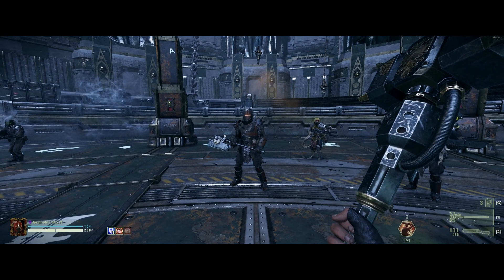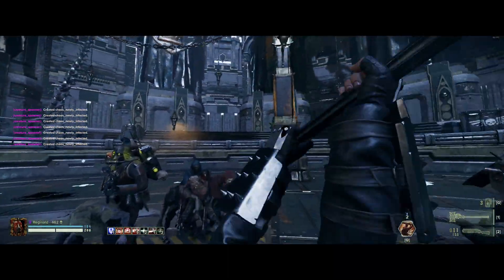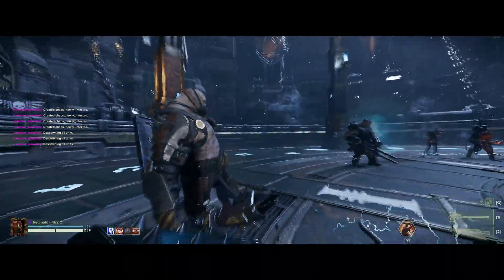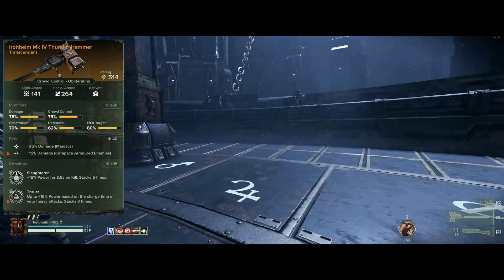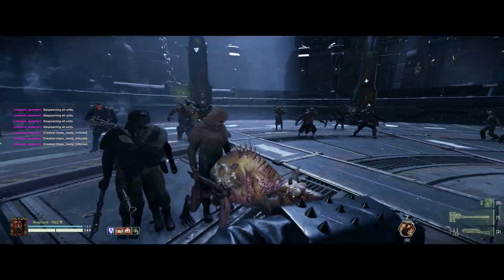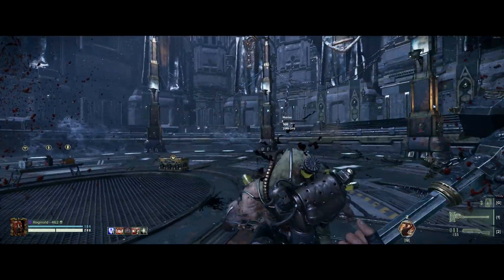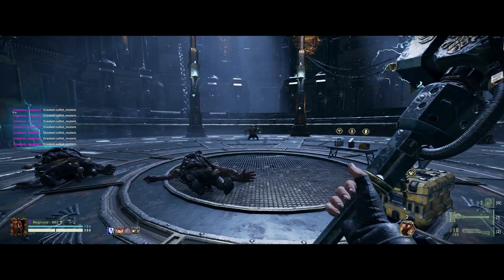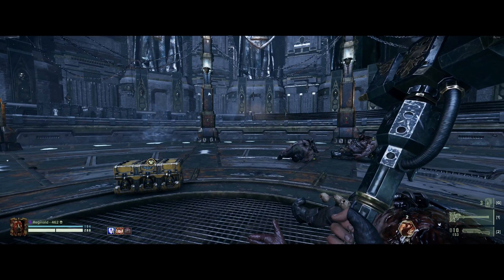The Ironhelm - A quick update on Thrust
Thrust was recently hotfixed so that it no longer does up to 150% power but instead maxes out with Thrust 4 at up to 20% power. As a consequence the breakpoints I could not show you in my Ironhelm tutorial are now available.

I have produced this in rapid fashion outside of my typical workflow so please bear with the clicks and clacks of my keyboard. Unless you're into that, In which case, please enjoy these soothing clicks, clacks and clunks.